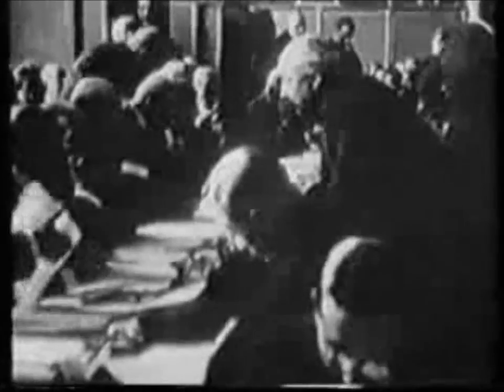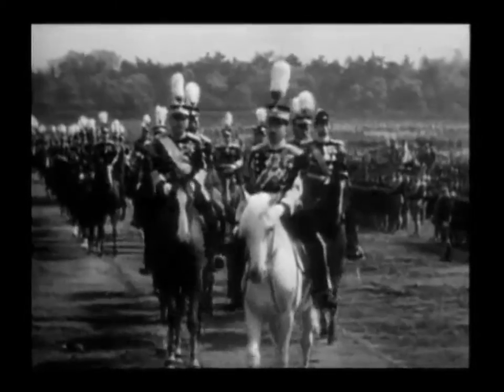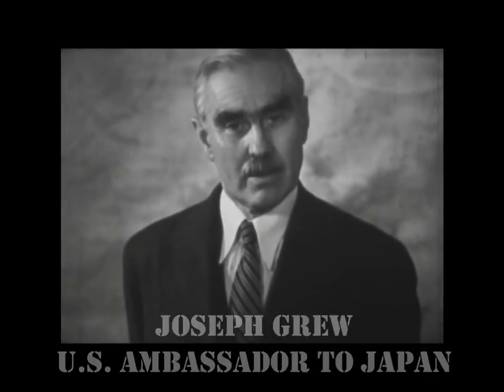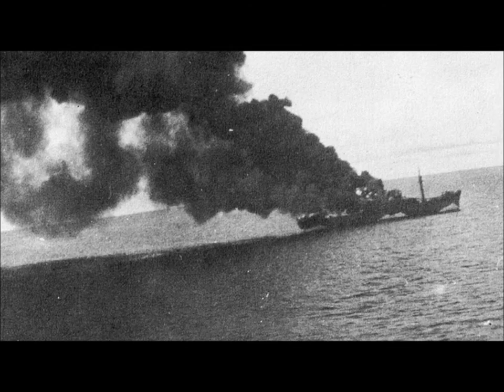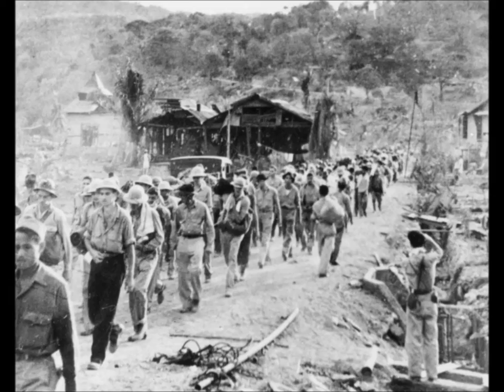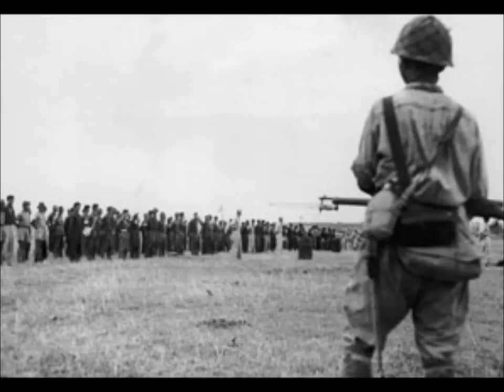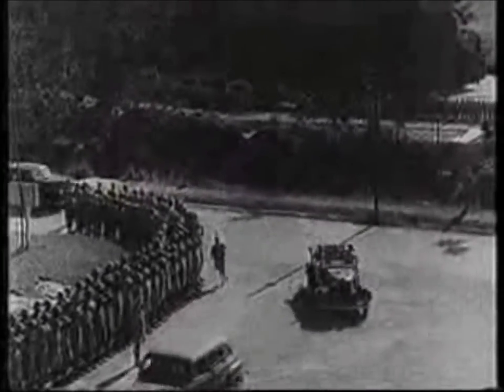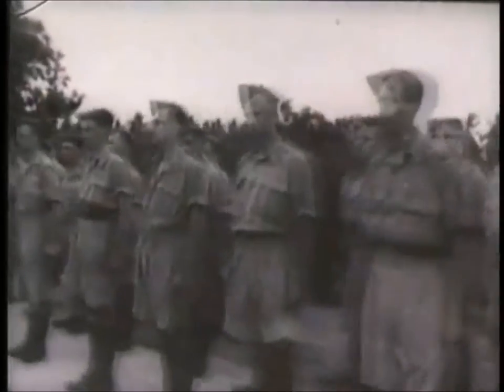Allied POWs of Japan During World War II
History project about the Allied (British, Australian, American, etc.) prisoners of war that were captured and held by the Imperial Japanese Army during World War II.